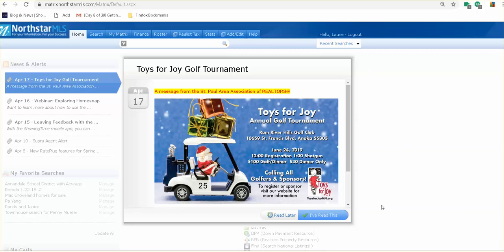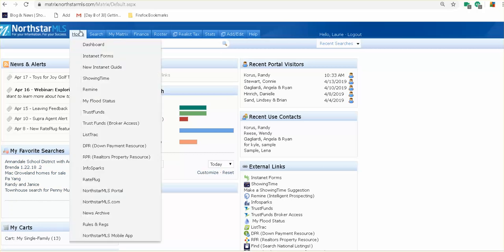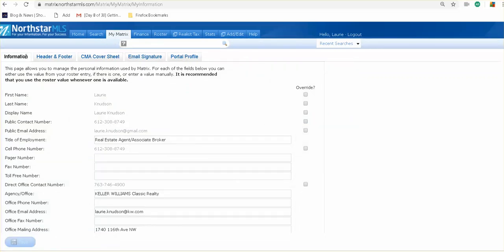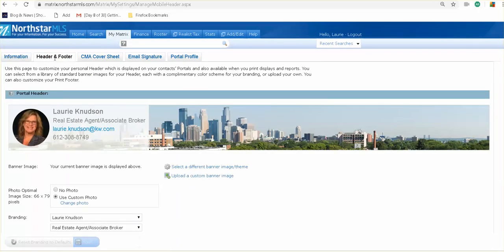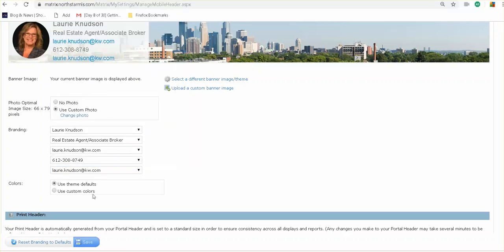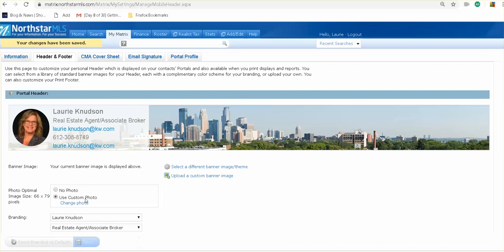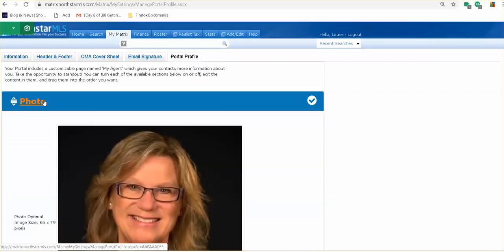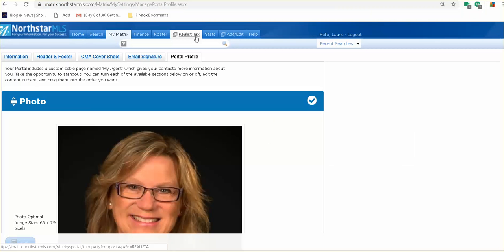NorthstarMLS Dashboard Overview